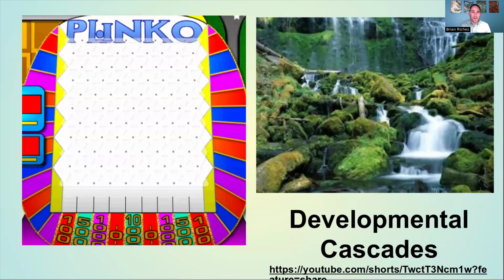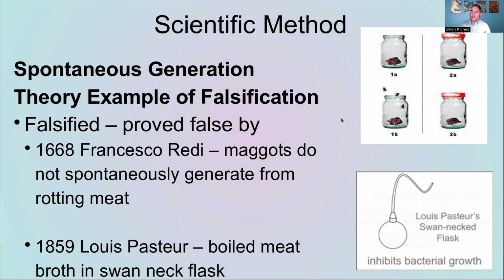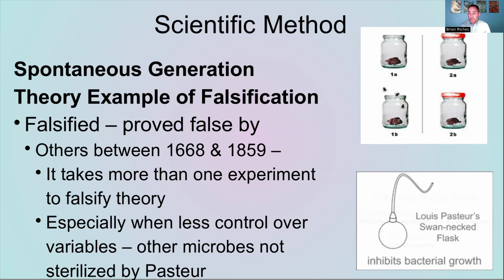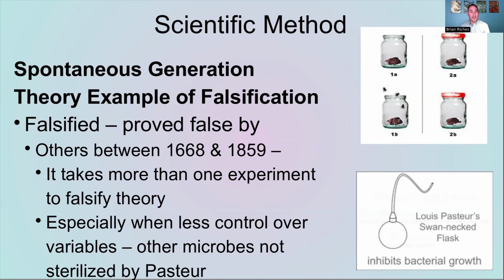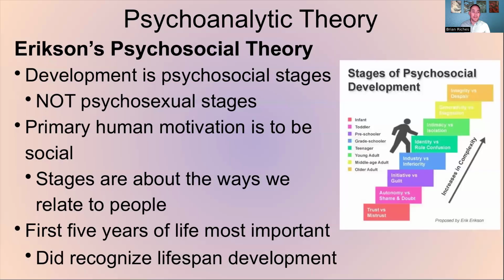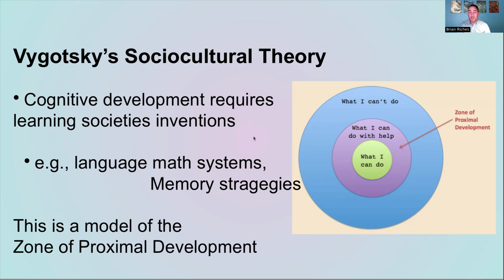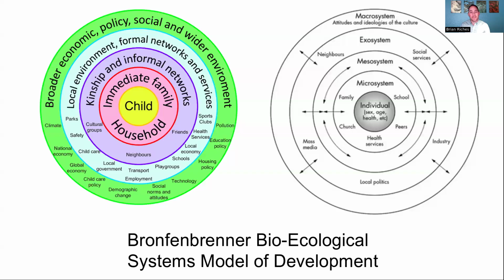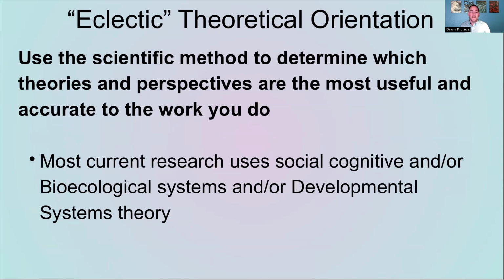PSYC200 Chapter1 pt2